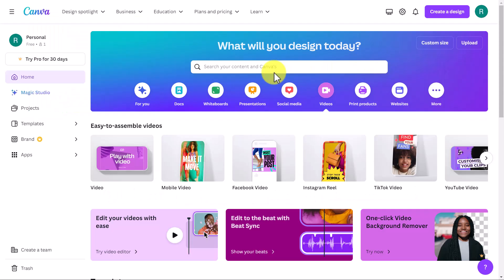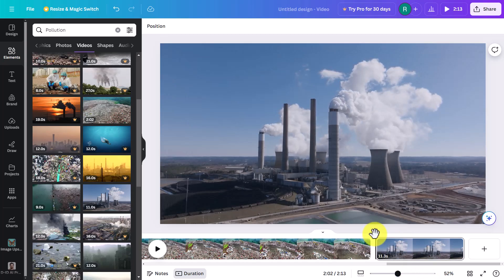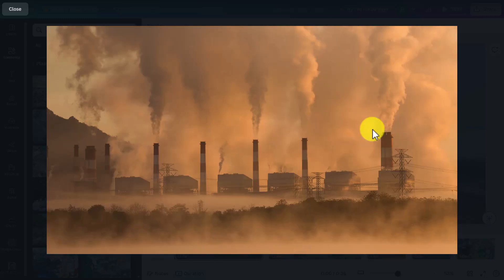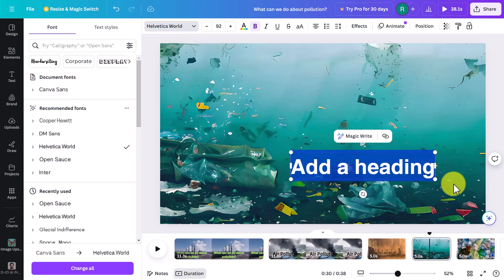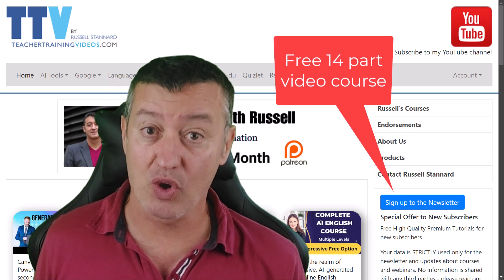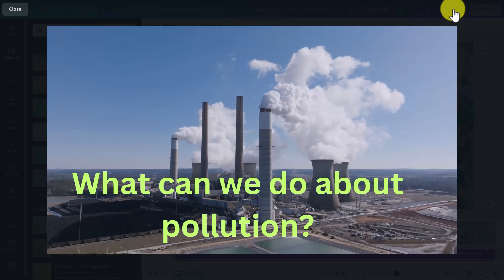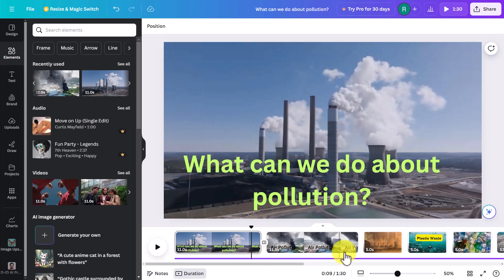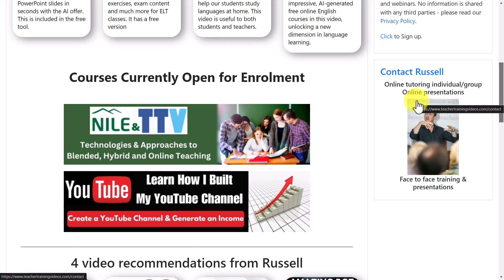How to make educational videos for in seconds with FREE Canva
In this video, you'll learn how to use Canva to create videos for free, with a step-by-step guide on utilizing the platform’s editing tools, templates, and features to produce professional-looking videos without any cost.

This is an ideal video for anyone looking to make videos in Canva. This video focuses on the free version of Canva and we are only going to use the free assets. This is an ideal training video for teachers to watch for example as I am going to take you through a whole example of making a high quality video with text and audio and all for free. My focus is always on Canva in education and this Canva tool has lots options for teachers. The free tool offers a certain number of free assets that we can use to build a video for free. In this video, I make a video about pollution which would be excellent to generate a discussion on pollution, to introduce the topic or maybe to focus on the vocabulary etc. This is a quick, simple idea and so I don't spend too long looking at all the details. I basically make the video in 3 key stages. Choosing the content, adding the text and then adding the audio.
00:00 Canva- Introduction
00:39 Camtasia Info
01:05 CANVA- the free option
01:47 Canva- Make a video from blank
08:39 PROMO
09:35 CANVA content
11:56 Canva- Audio
12:50 Canva- Add transition
13:48 Canva- Downloading
14:58 Thanks for watching